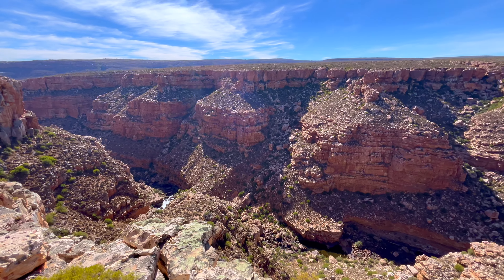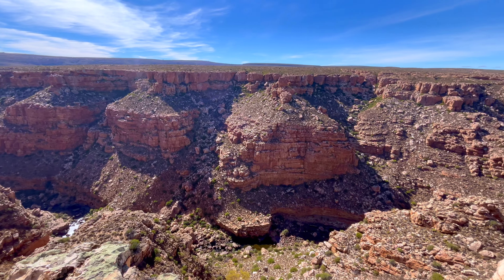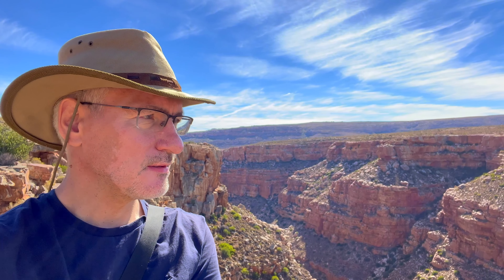Canyon - Zooridge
LET'S SHARE THE VIEW!